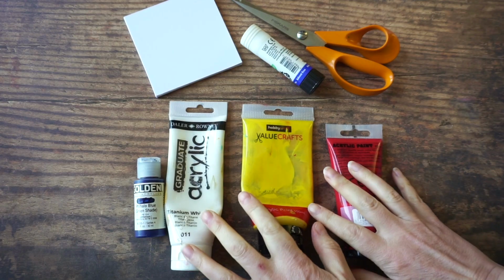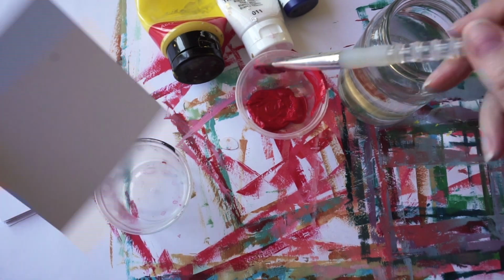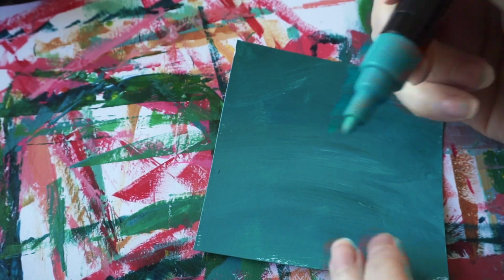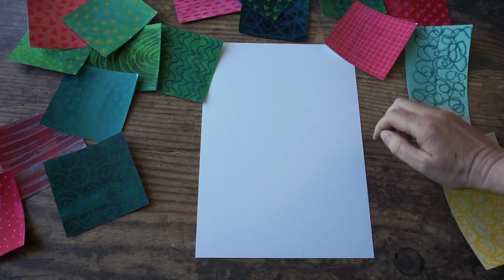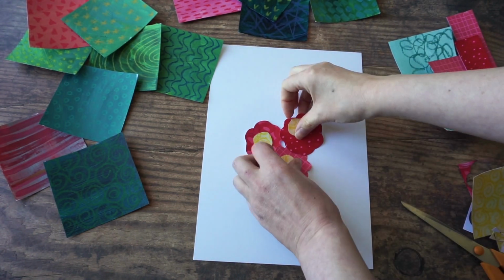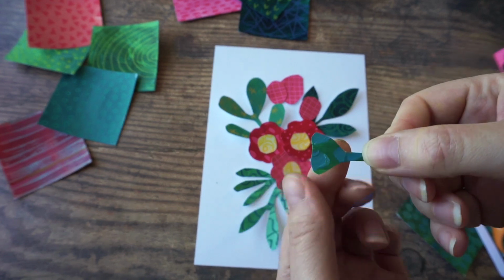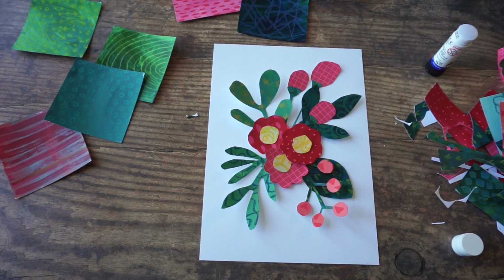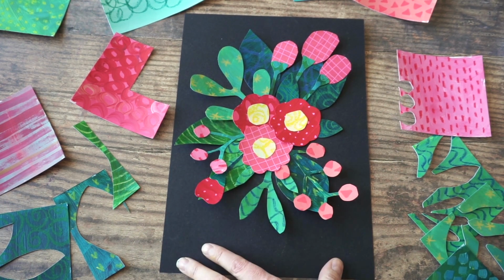Mixed Media for Beginners | Making a Flower Collage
An art tutorial making painted papers for collage making, combining mark-making and patterned paper into a floral bouquet collage.

Find me online:

My prints in my Etsy store

Music is 'Flickering' by VYEN